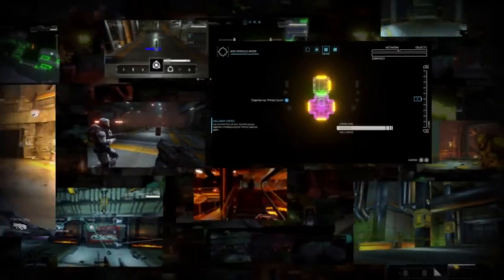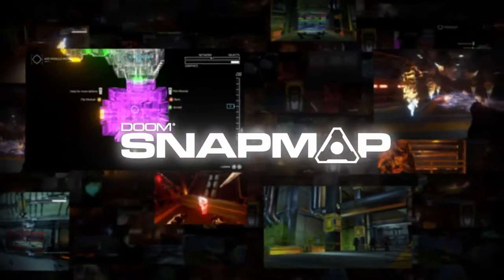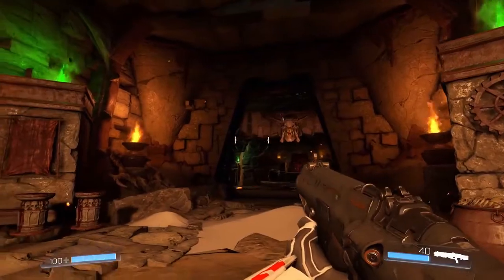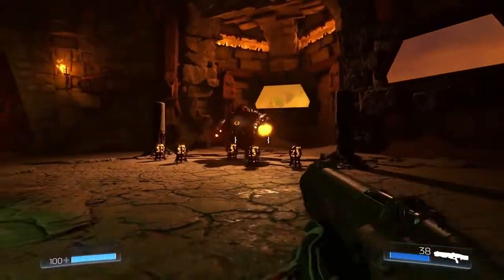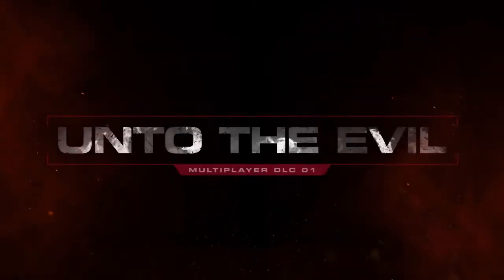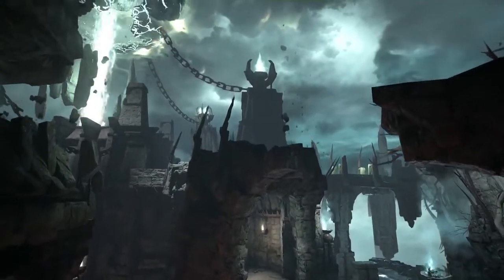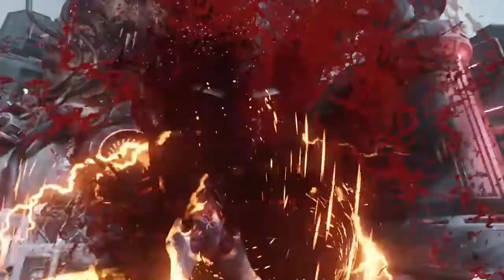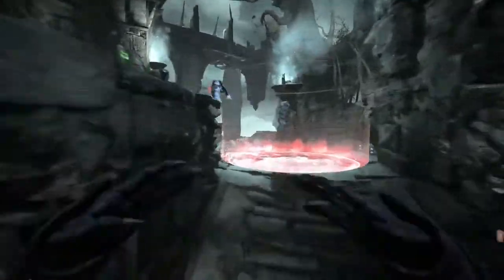Doom (2016) — разработчик о планах на будущее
Разработчик рассказывает, какие загружаемые обновления ждут игроков Doom в ближайшее время и раскрывает детали первого загружаемого дополнения, которое называется Unto the Evil

Doom (2016)
Жанр: Шутер
Платформы: PC (Windows), PlayStation 4, Xbox One
Издатель / Разработчик: Bethesda Softworks / id Software
Дата выхода: 13 мая 2016